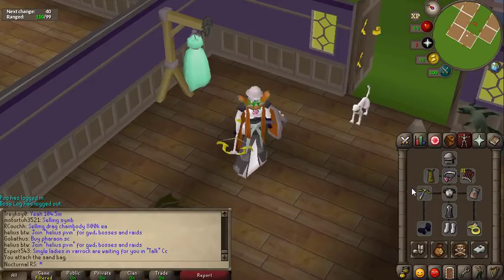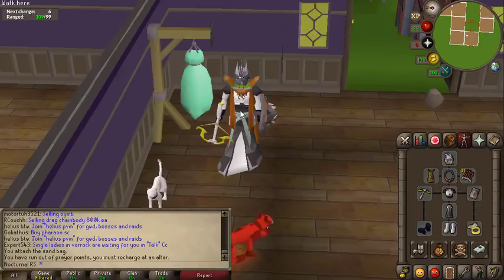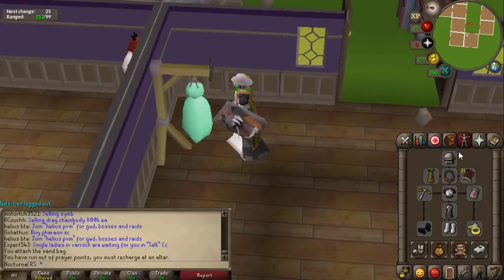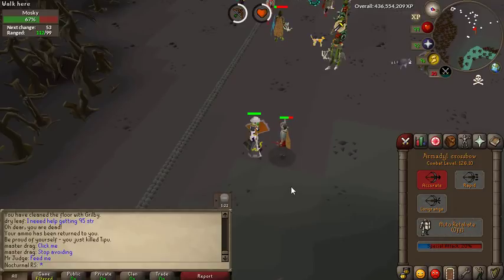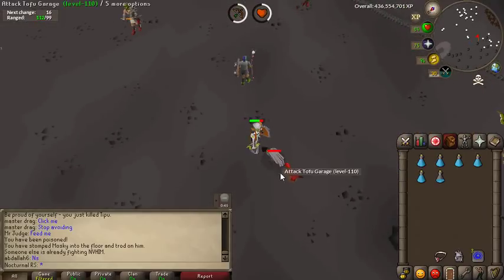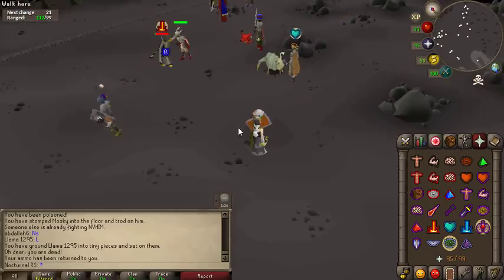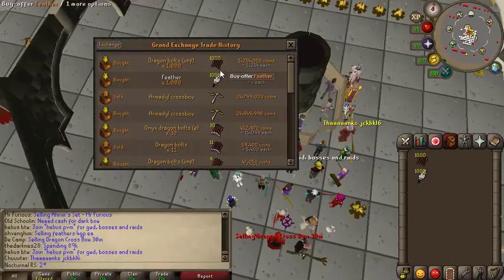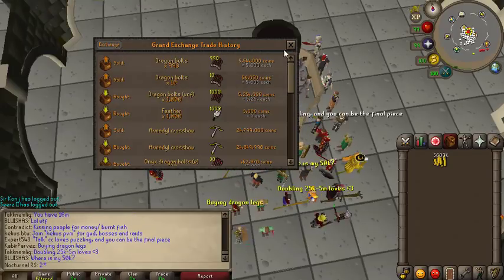Testing out Onyx dragon bolts (e)first day, dummy =P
Debating on if these bolts are semi pointless or actual decent content lol.